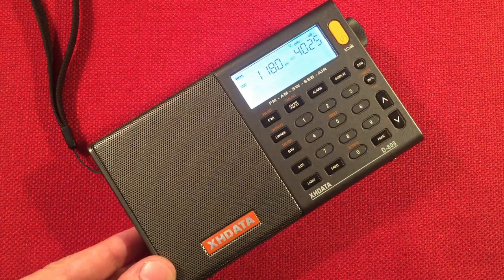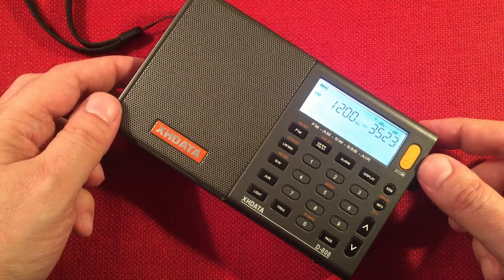XHData D-808 Shortwave SSB Radio Daytime MW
The XHData D-808 AM FM LW AIR Shortwave SSB portable radio is an amazing bargain.  Taking it back out for a spin on the Daytime Medium Wave Band.  We will find distant stations using the Terk Advantage Loop and the Radio's Bandwidth controls that gives you Seven Options for complete control.  Clean Looks, 18650 Powered, SSB are all attributes that make this radio a Winner :)

▶ The XHDATA D-808 at eBay

Overall, I would watch for deals on this radio.  It seems the prices have gone up.  When the new Tecsuns hit the market we will watch those drop.   The D-808 is a fantastic radio.  Always on my bench ready to be picked up and tuned.

Arnold Alt
Peter Atkinson
floredon
Jon B
Gary B
Don B
Paul B
Rita B
Eric C
Chuck E
Loretta J
Mac R
Raymond V